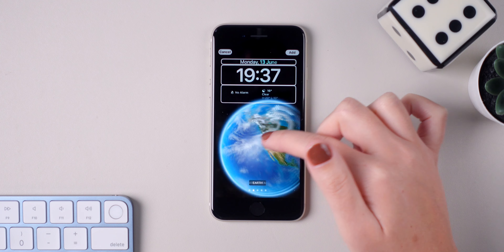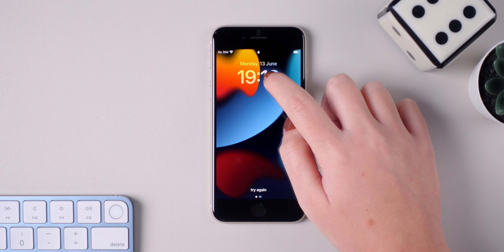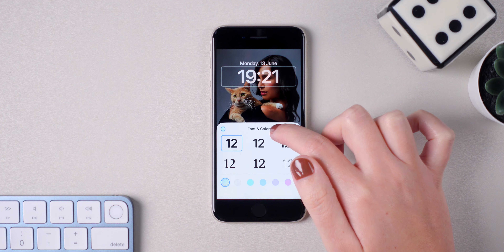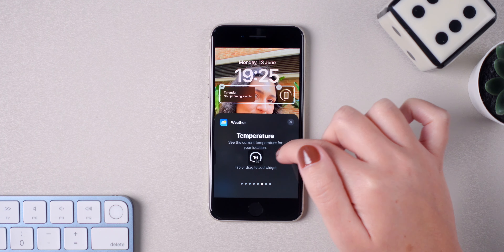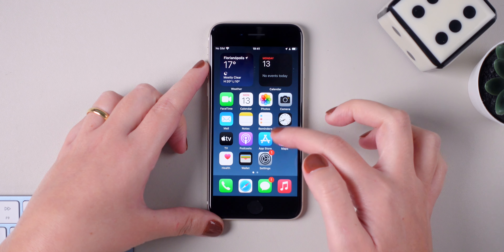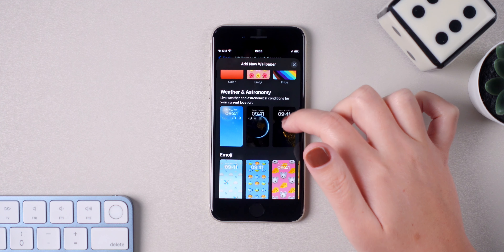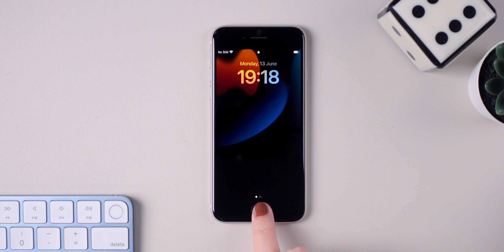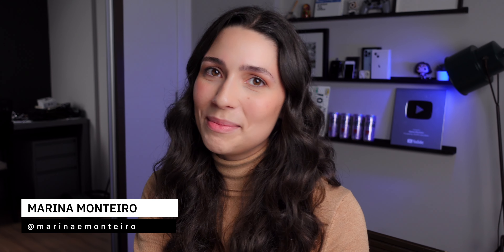New iOS 16 LOCK SCREEN on the iPhone SE 3!